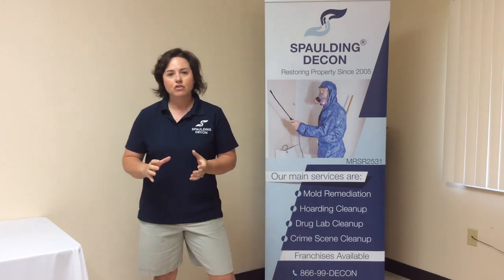How to Clean Your Meth Lab Contaminated Home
Learn the hazards, tips and pitfalls of cleaning up your meth lab home.  Did you know very few states disclose homes that were former meth labs?  Our meth lab cleanup services is comprehensive and discreet.  Did you buy a former meth lab home?  Unfortunately this is common.  Less than 5% of all meth lab homes are actually busted by law enforcement.  If your home is in FL, GA, or many other States who do NOTHING about requiring contaminated homes be quarantined you may be at risk.  for more information on what to do next.  Always have the home tested for methamphetamine first.  This will determine the levels of contamination.  Can't afford to have the home tested?  We sell meth kits to test your home. we provide all the supplies and quick easy steps on testing the home.  A certified laboratory will do the testing so you can rest assured that you aren't receiving false positives or negatives.  Stay away from quick result testing as they have a high margin of error.